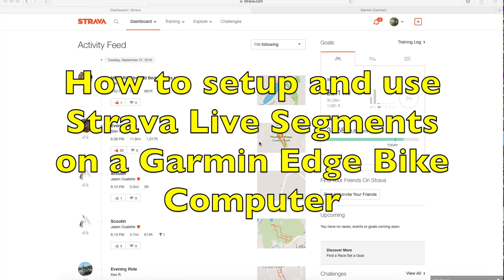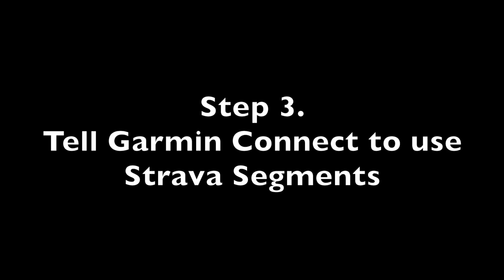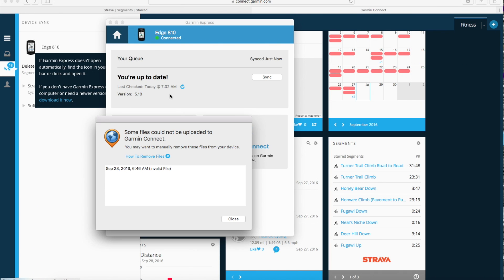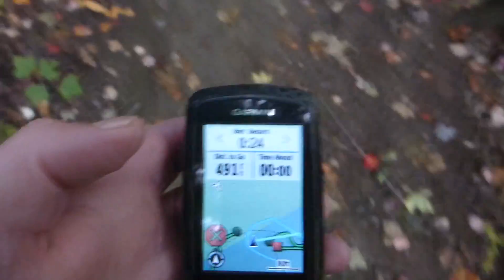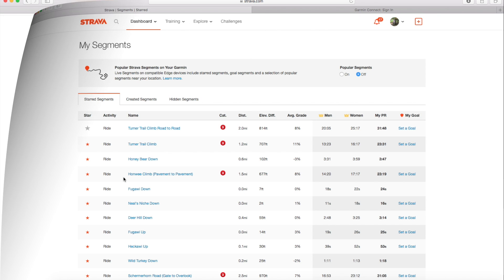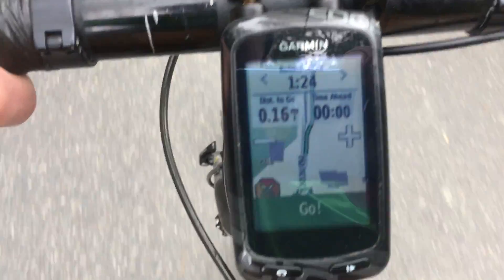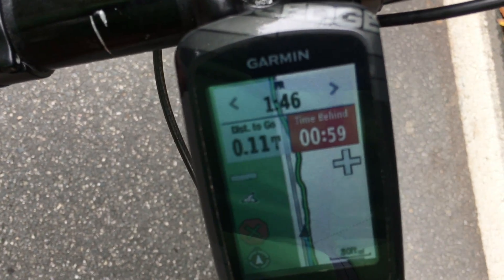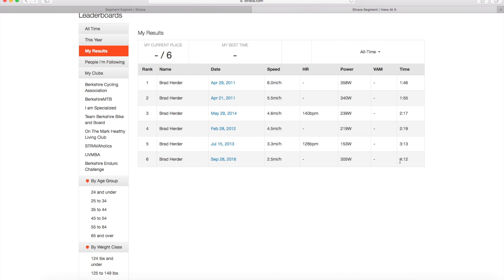How to setup and use Strava Live Segments on a Garmin Edge Bike Computer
In the first 5 minutes, I show how to set things up to use Strava Live Segments on your Garmin Edge 510, 520, 810 and 1000.  The rest of the video is showing them in action and they aren't great, but ... hopefully your luck will be different.

Garmin Edge 520
Garmin Edge 810
Garmin Edge 820
Garmin Edge 1000